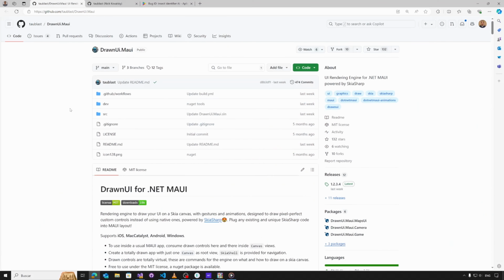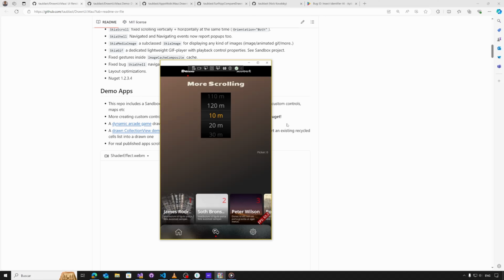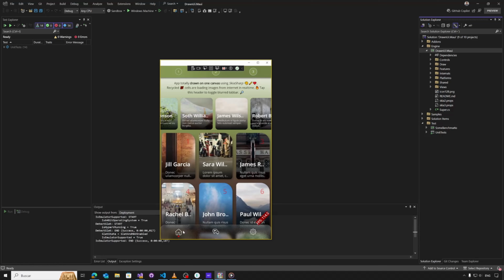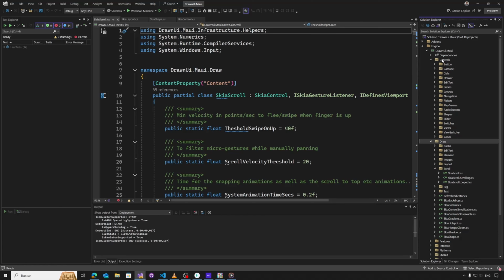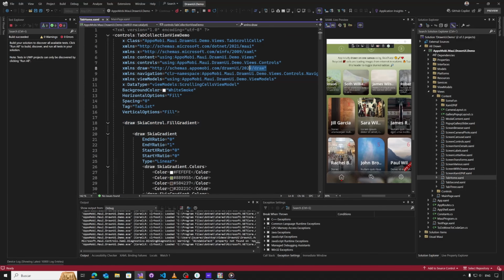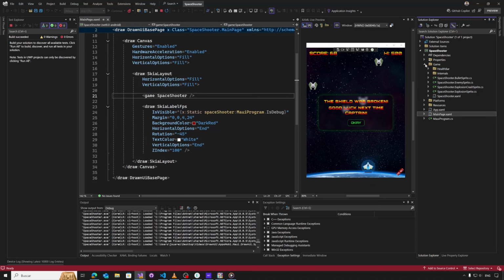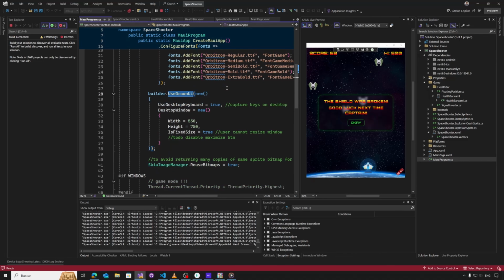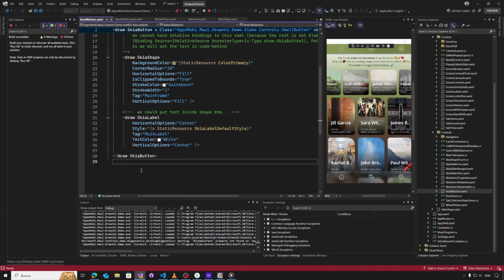DrawnUi.Maui: Drawn Controls using SkiaSharp for .NET MAUI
In this video, we'll explore DrawnUi.Maui, a library of drawn controls for .NET MAUI powered by SkiaSharp. If you're looking to create high-performance, custom user interfaces, this video is for you!